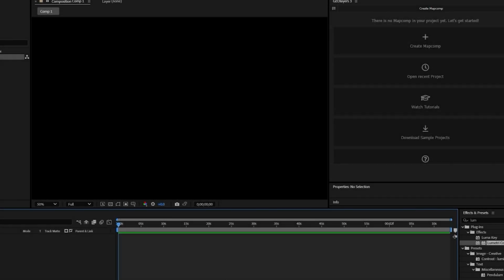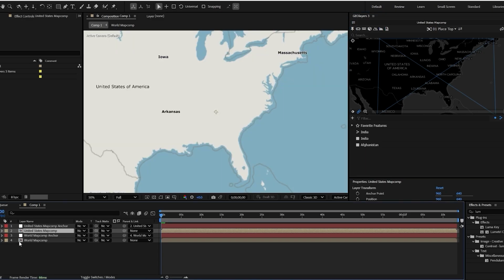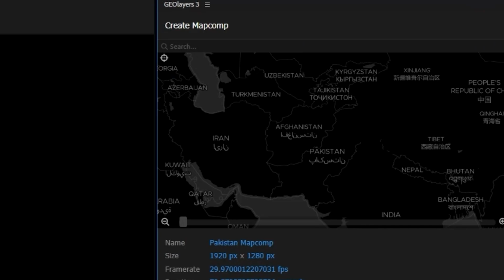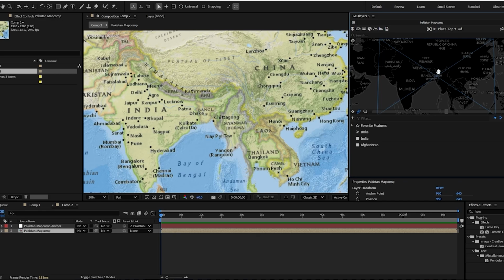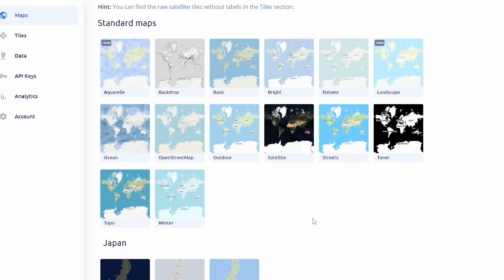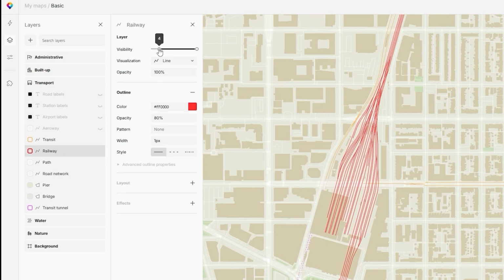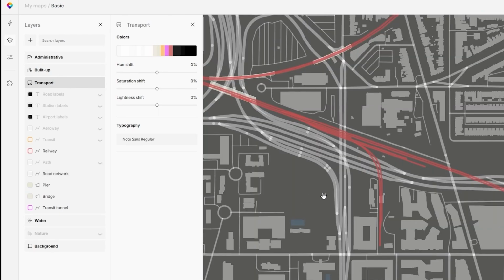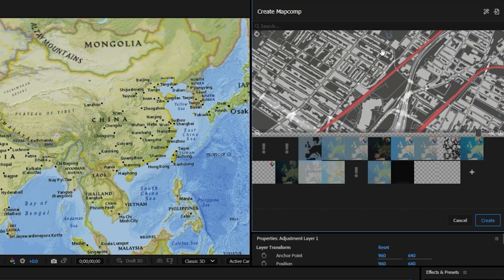How To Make Maps BETTER Than Everyone Else (Geolayers 3 Tutorial)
In this map animation tutorial using geolayers 3 in after effects i'm going to show you how to make better maps. This video is good if you want to learn how to make maps like jonny harris or how to make maps like vox.

I'm going to go over linked map comps in geolayers 3 and how you can use them to make high quality map animations.